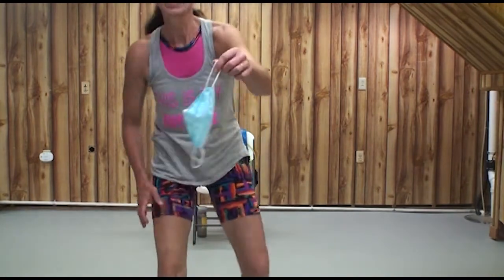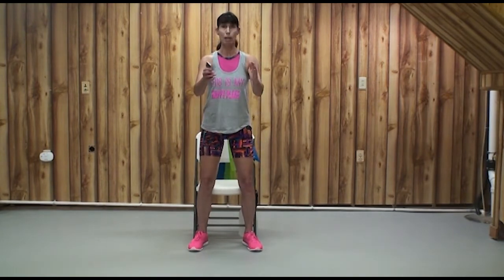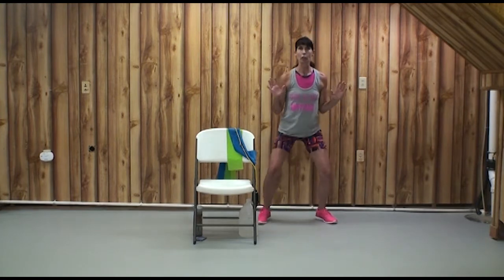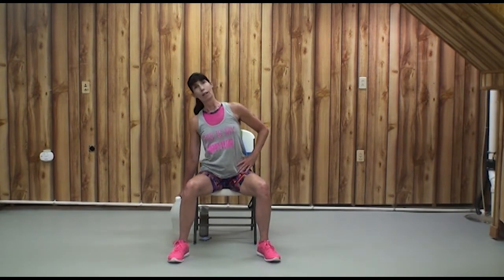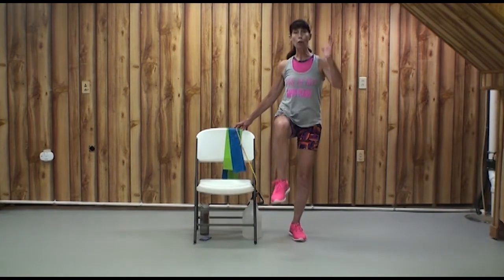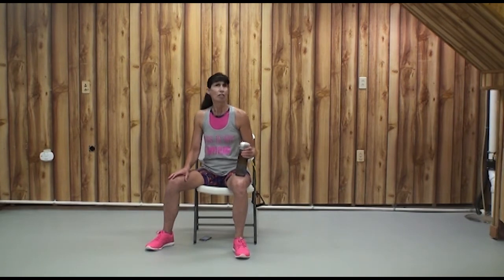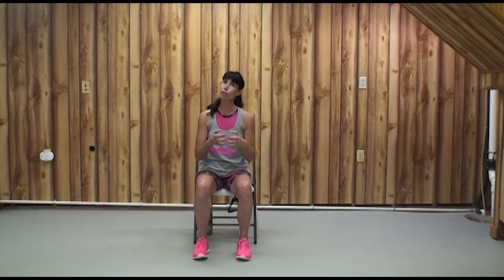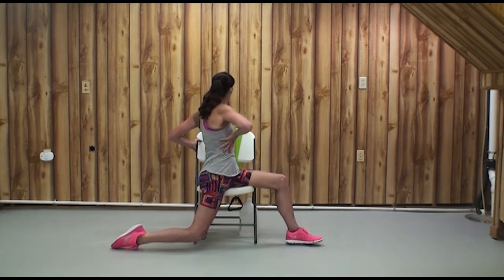CHAIR INTERVAL TRAINING WITH LYNN HARDMAN 2020_07/07 & 07/09